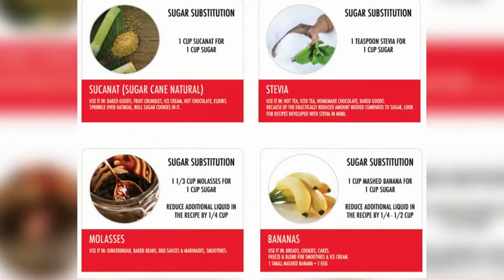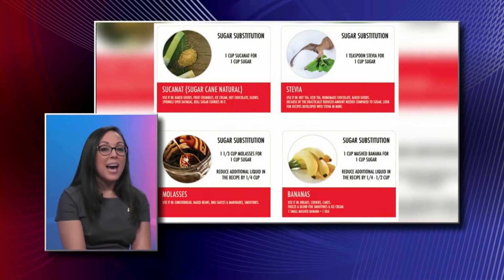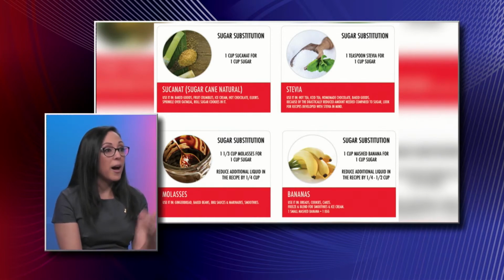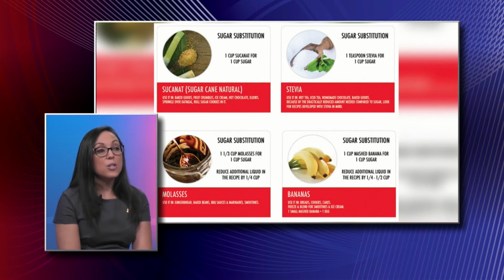Alcohol and Sugars | Health Insiders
Natalie Castro, Registered Dietitian with Baptist Health South Florida, explains the natural sugars in the grapes is what makes the wine and makes the fermentation process to create alcohol. "There is going to be natural sugar in there, just as if you were taking a cup of juice."

She says it is just about regulating it, you want to know how much calories you have. "There will be alcoholic averages that will be a healthier choice in the sense that they do not have added sugar."